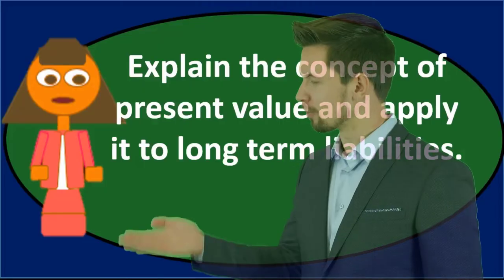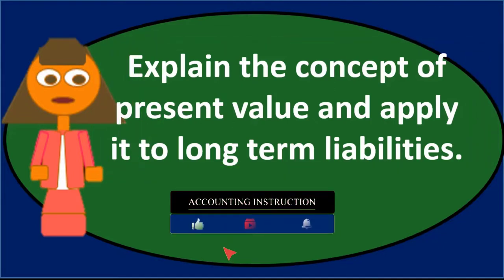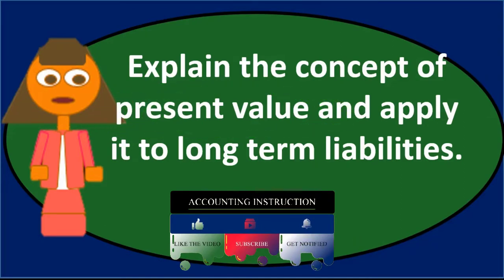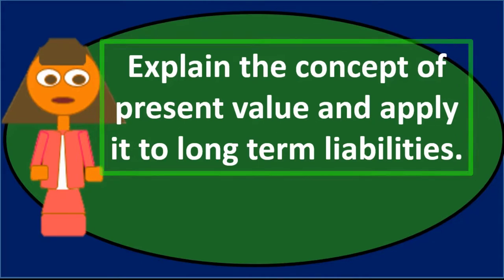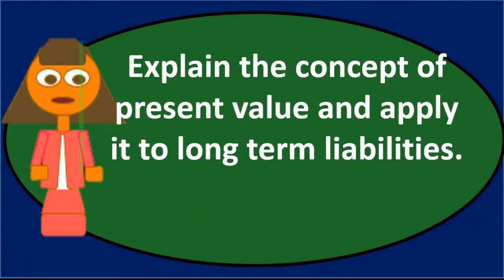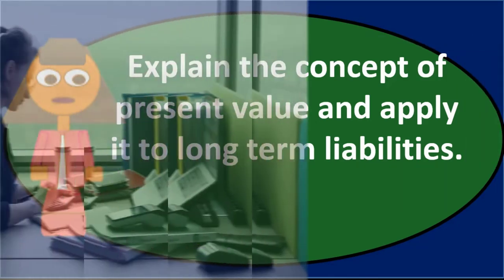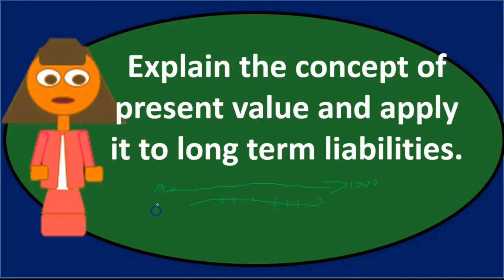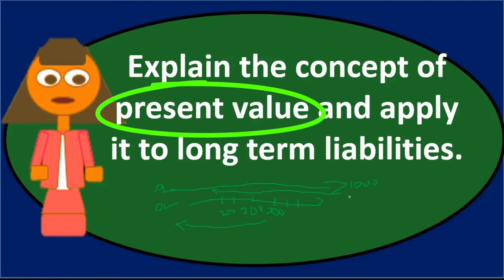Discussion Question - Long Term Liabilities 30